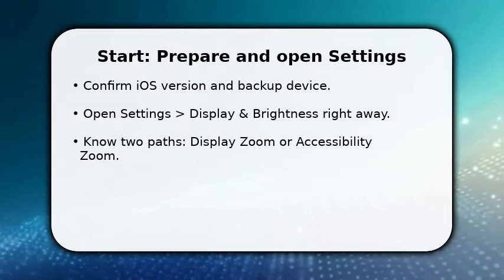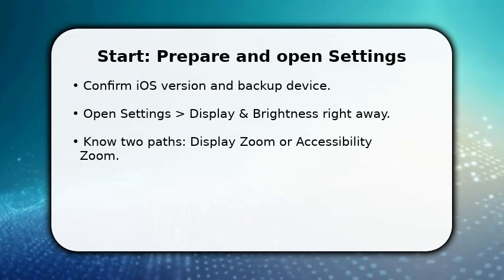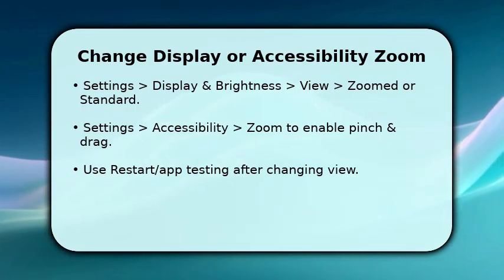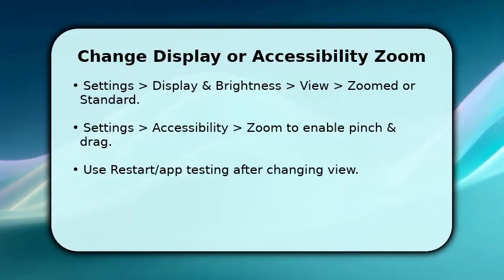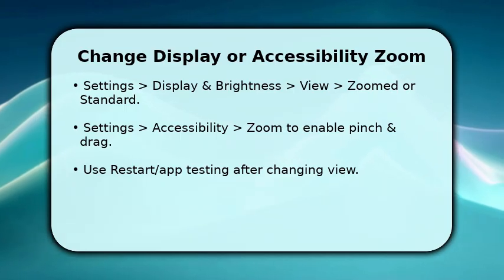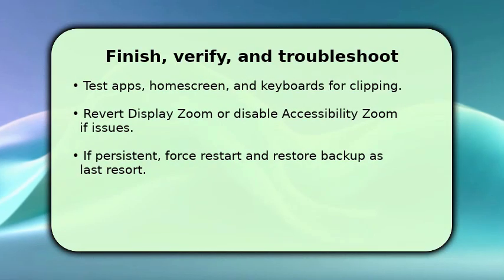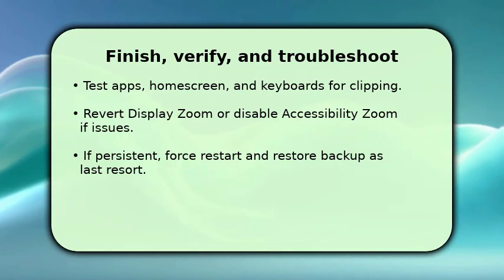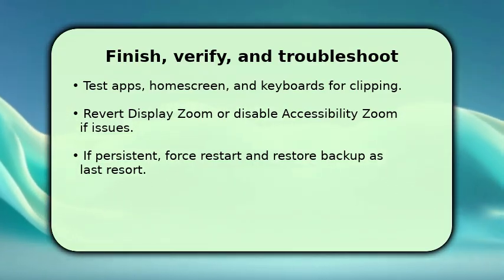How to Change Screen Resolution in Iphone - Full Guide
How to Change Screen Resolution in Iphone - Full Guide | 🔒 Surfshark VPN Deal — Stay private and secure. $1.99/mo + 3 Months Free ▸

Discover the step-by extricate process of adjusting screen resolution on your iPhone. This comprehensive guide covers essential tips and tricks to enhance visual clarity, optimize performance for various apps, and tailor viewing experience according to personal preference or device capabilities.

iPhone, change screen resolution, visual clarity, optimize app performance, viewing experience